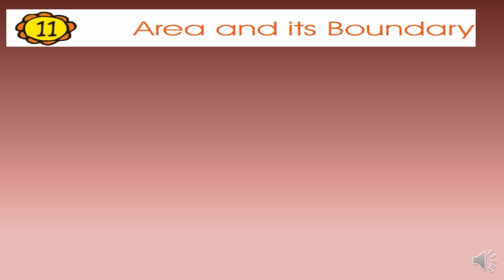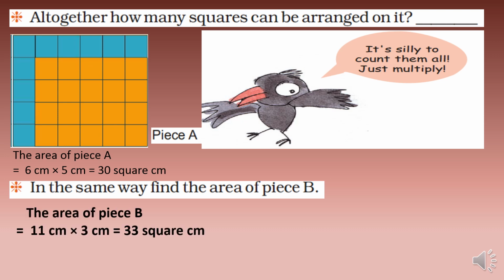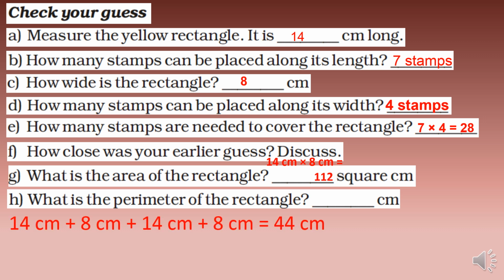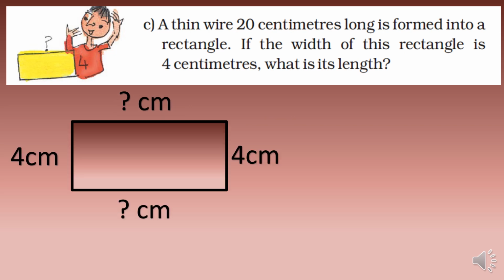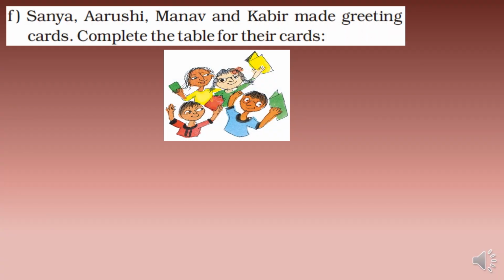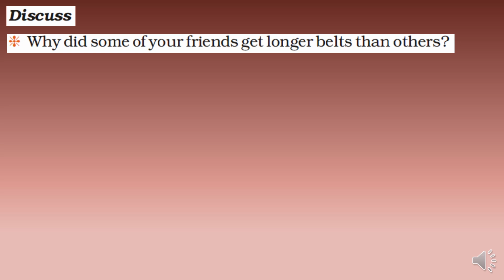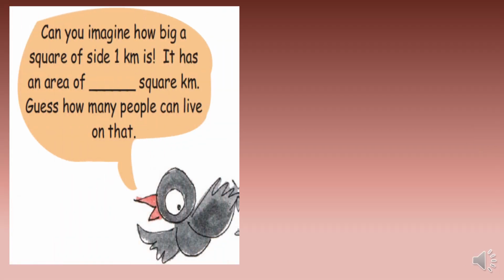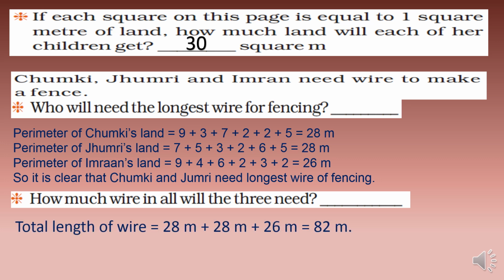11 AREA AND ITS BOUNDARY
AREA AND ITS BOUNDARY
TEXTBOOK SOLUTION
CLASS 5